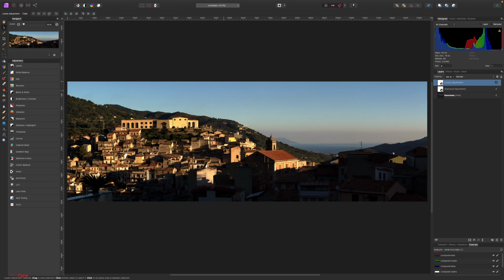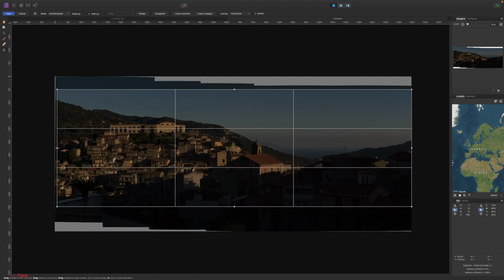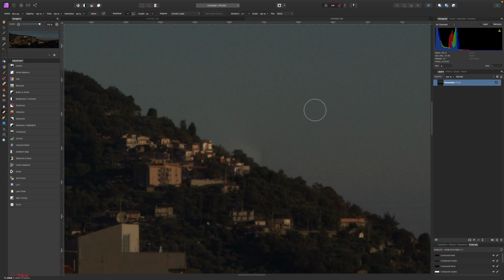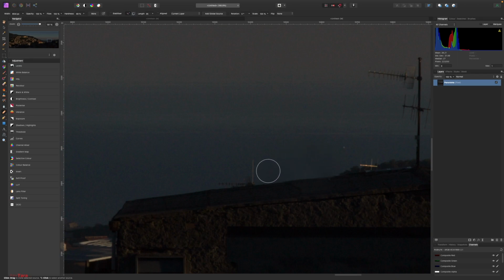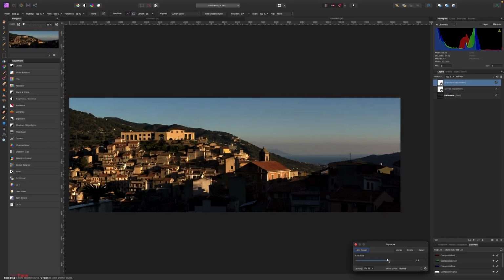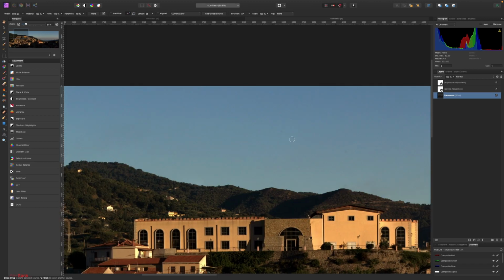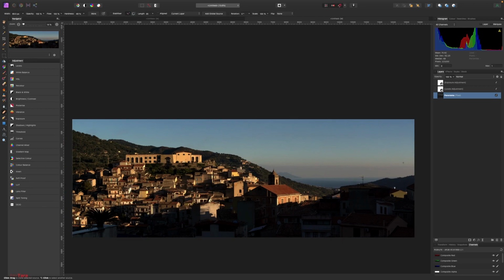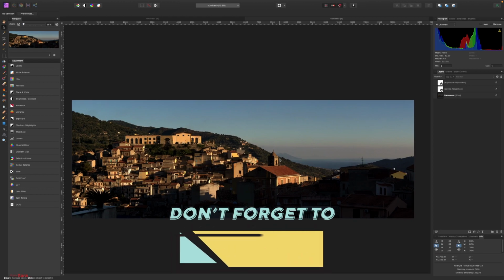Stitch Photos to create a Panorama in Affinity Photo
A quick guide on how to stitch a few photos to create a panorama in Affinity Photo. This is a hands-on tutorial for people who wants to discover the lovely  world of photo editing.